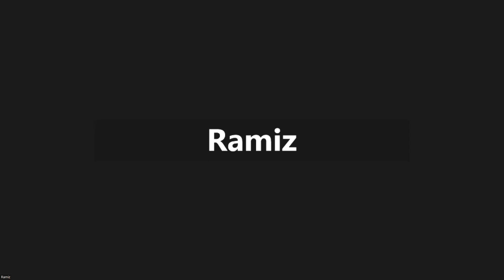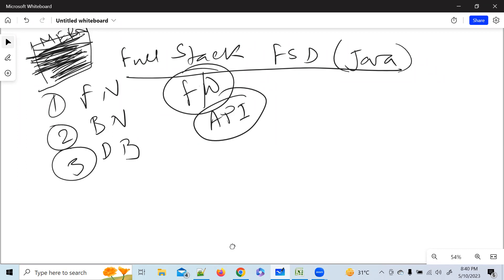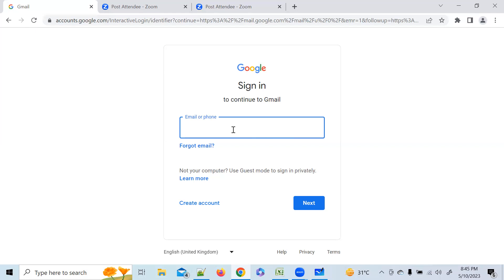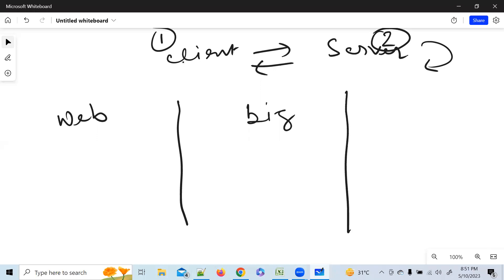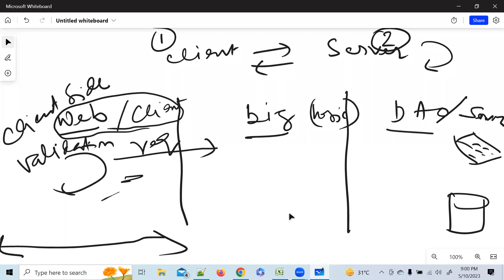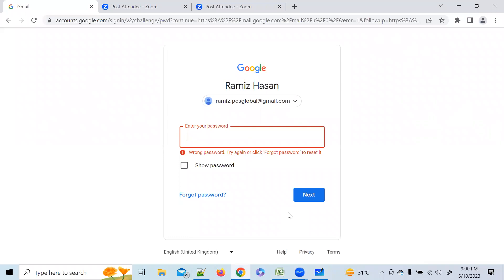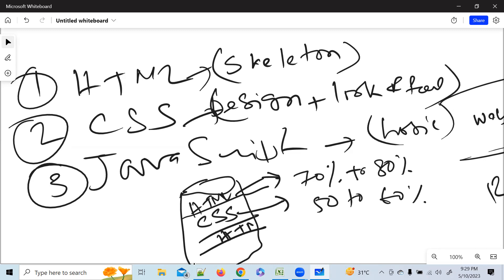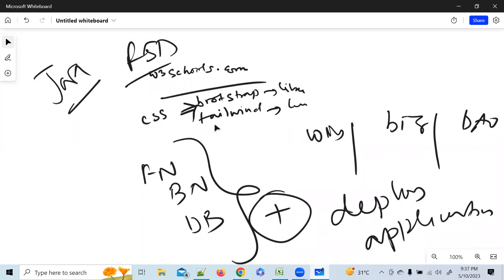Specialized Session | Full Stack Session | MERN STACK | Lecture-1